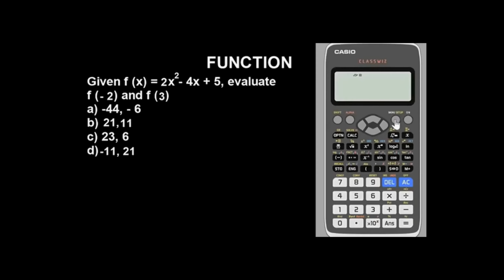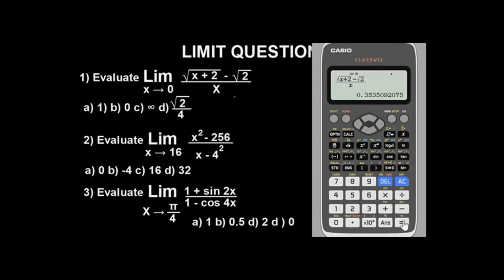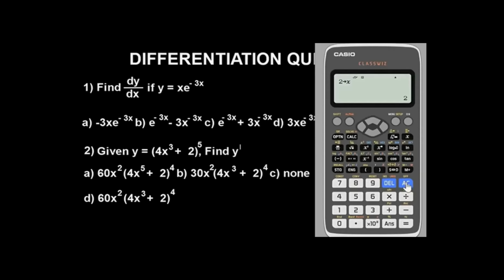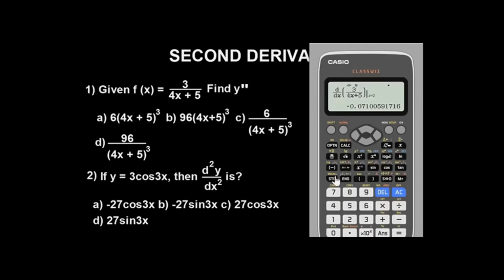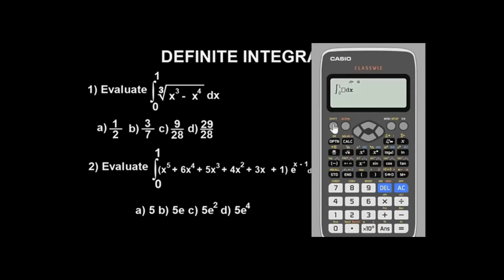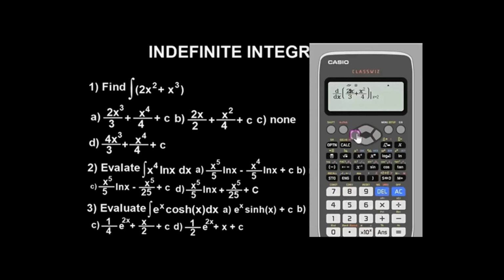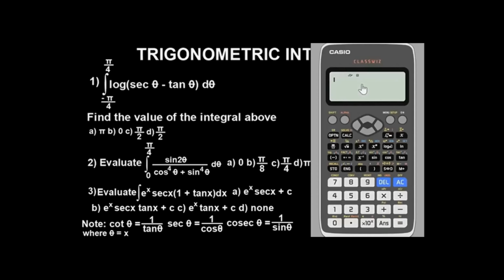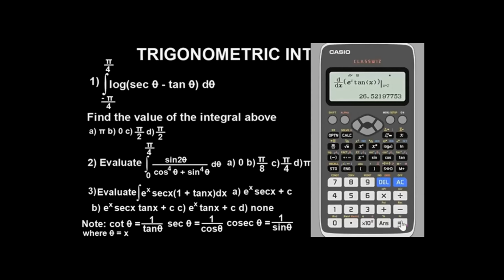The Only Calculus Calculator Tricks You Will Ever Need | Casio Fx-991 Ex Classwiz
This video contains information on Casio fx-991 ex classwiz tricks that will teach you how to solve calculus problems easily and fast with the casio fx-991 ex classwiz scientific calculator which include: Function, Limit, differentiation or derivatives, and integration. For limit, you will see videos on how to solve limit tending to a real number together with limit and continuity with the casio fx-991 ex classwiz scientific calculator. For the derivative or differentiation, you will see videos on how to solve first derivative, second derivative and third derivative with the casio fx-991 ex classwiz scientific calculator, and lastly for the integration, you will see videos on how to solve definite integration, indefinite integration, and application of integration with the Casio fx-991 ex classwiz scientific calculator.